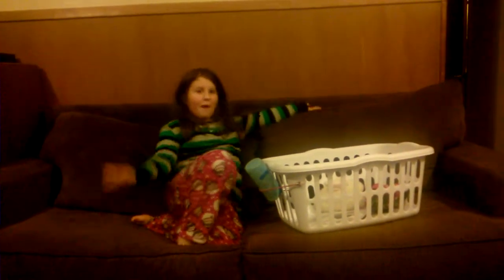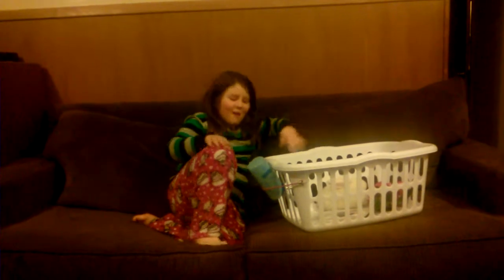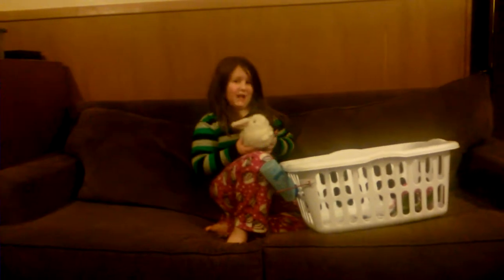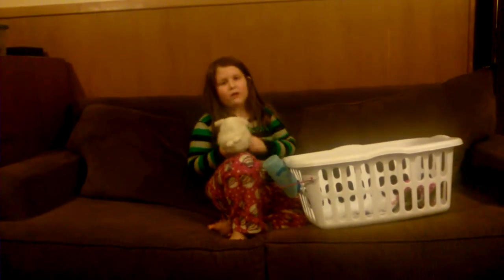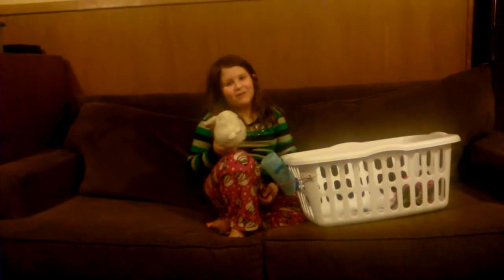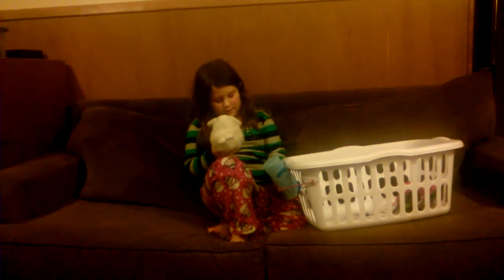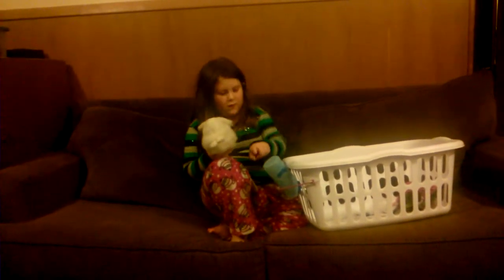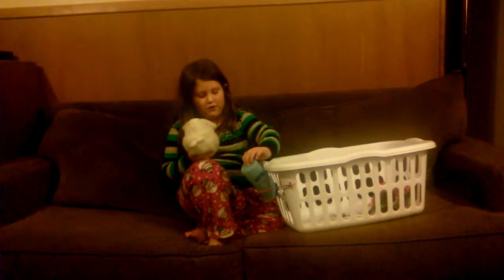Fuzzy little bunny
Here is my bunny. Her name is Sophie. Soft, white and cuddly